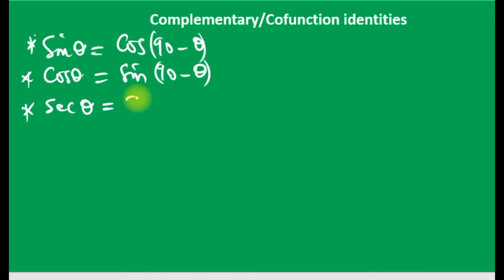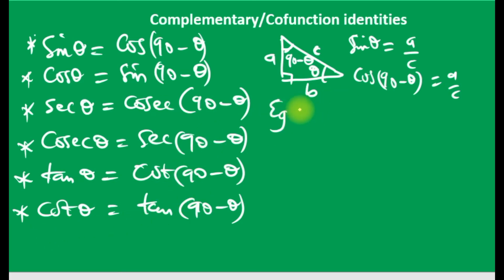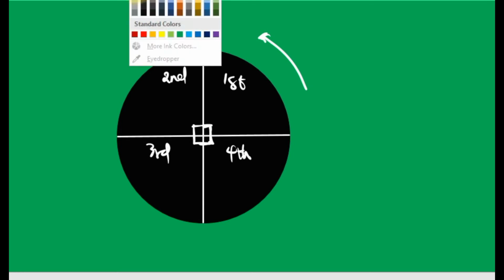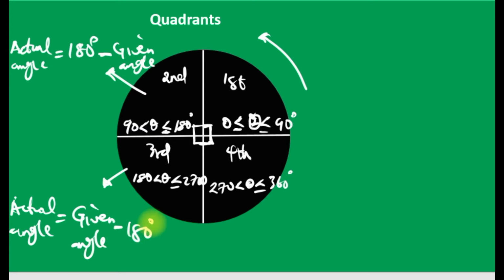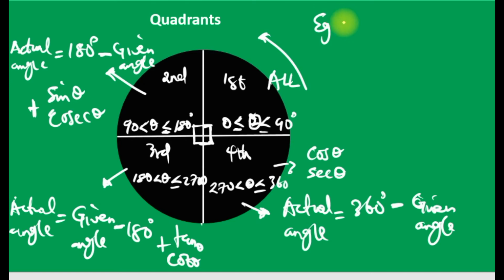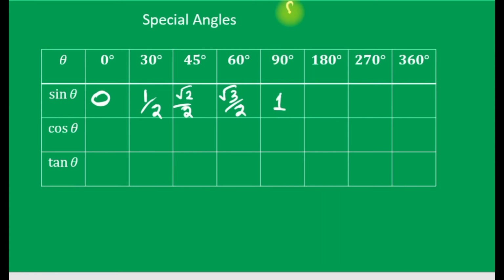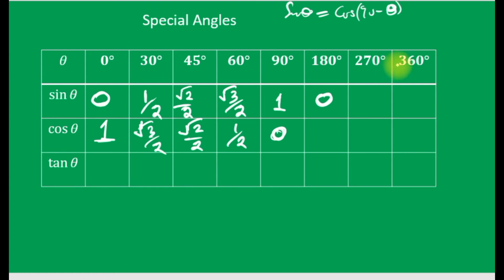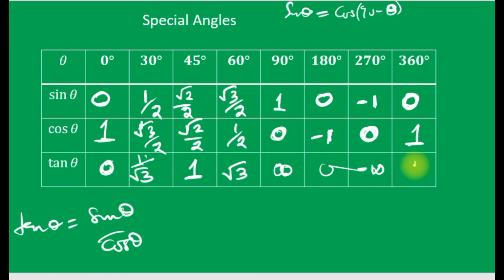Trigonometry 2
A tutorial on cofunction identities , quadrants and special angles.